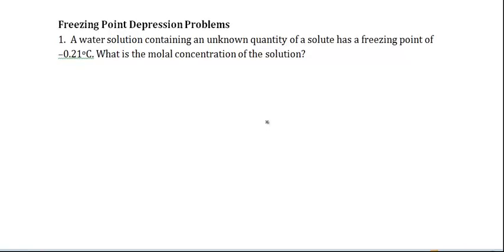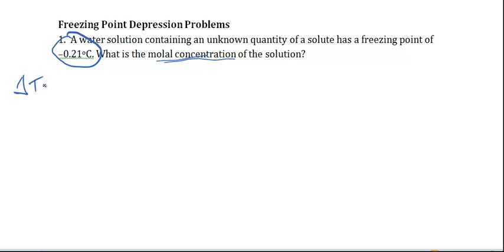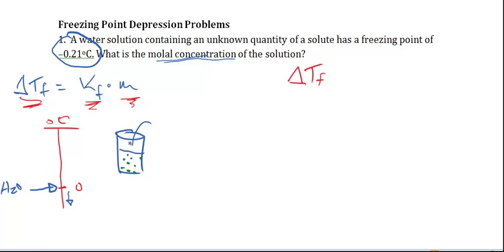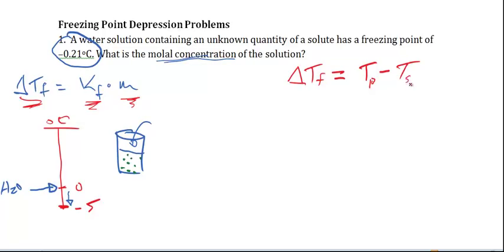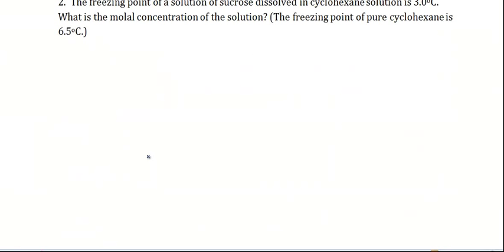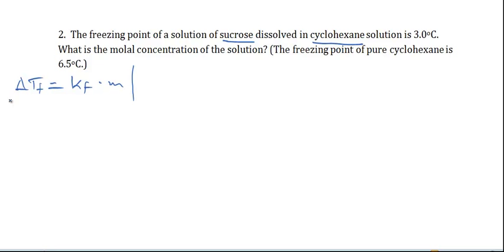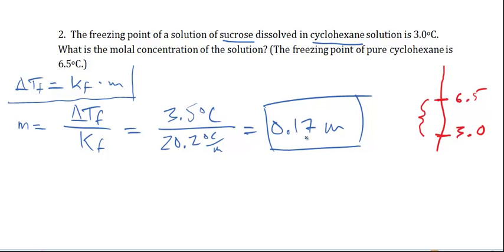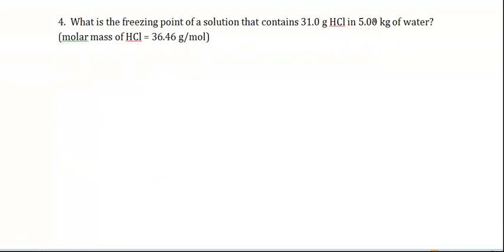calculating freezing point depression